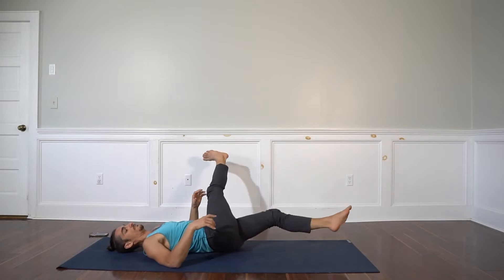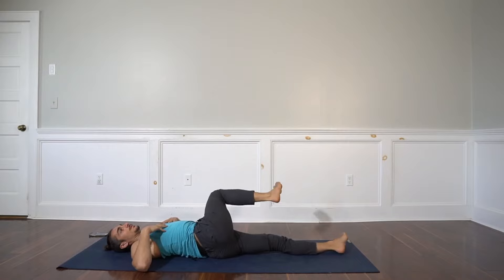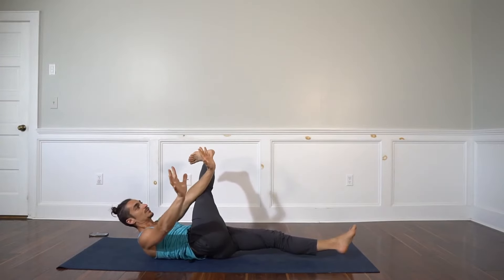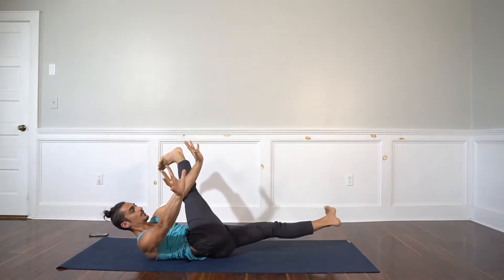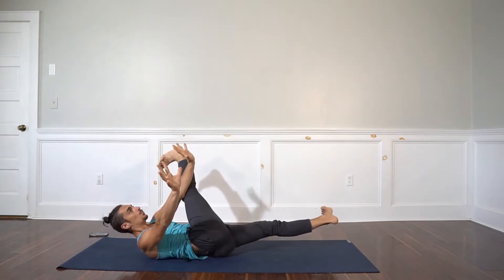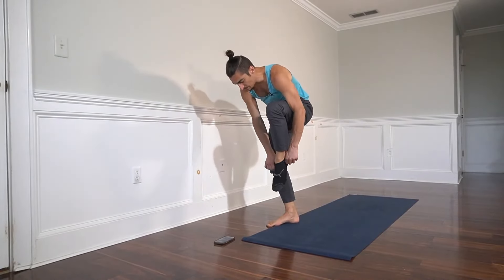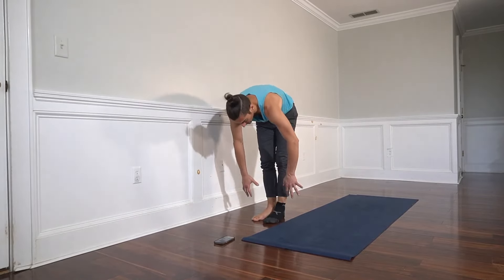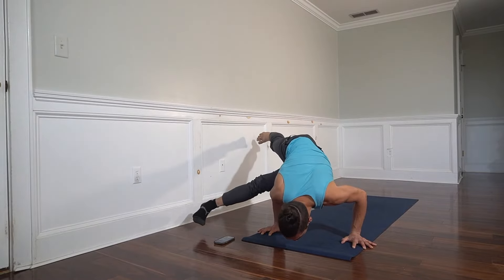Eka Pada Koundinyasana I: Go Forward, Lift Higher